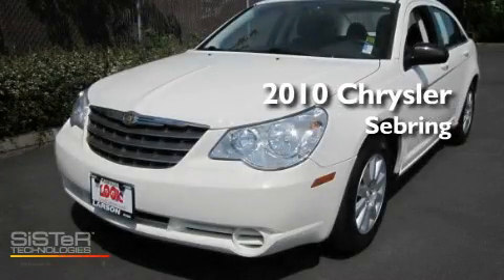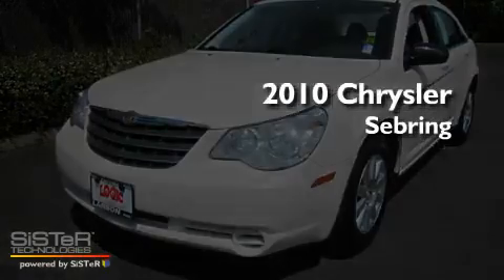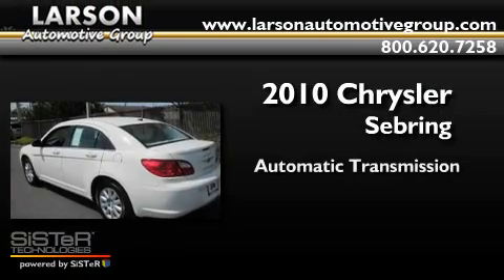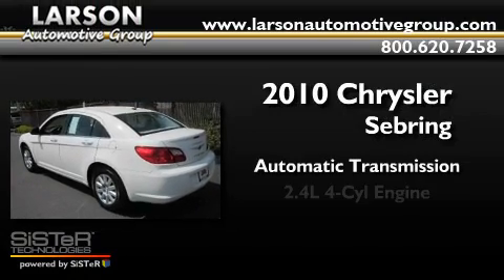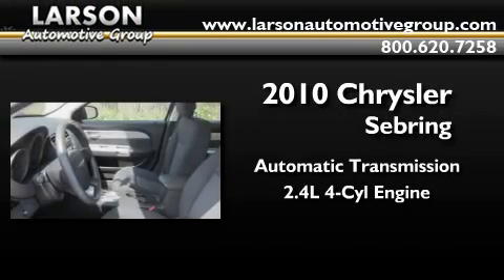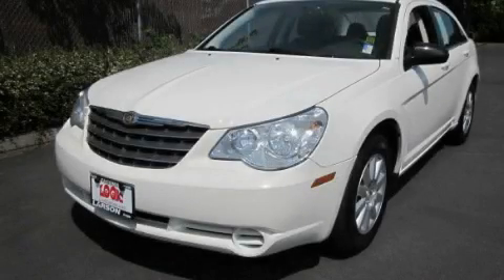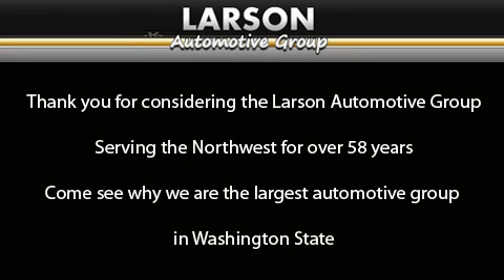2010 Chrysler Sebring Puyallup WA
Year : 2010

 Make : Chrysler

 Model : Sebring

 Engine : 2.4L 4CYL

 Trans . : Automatic

 Exterior : White

 Miles : 31,786

 Interior : Black

 Stock : 4263

 2001 N Meridian

 2010 Chrysler Sebring Puyallup WA